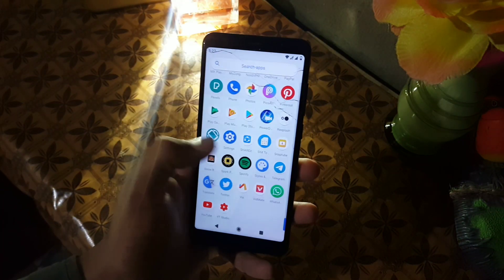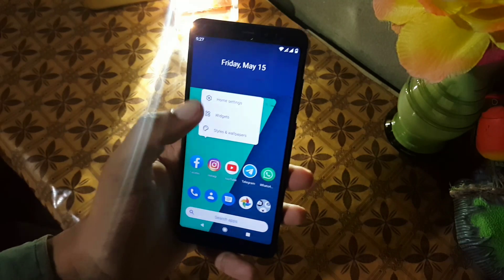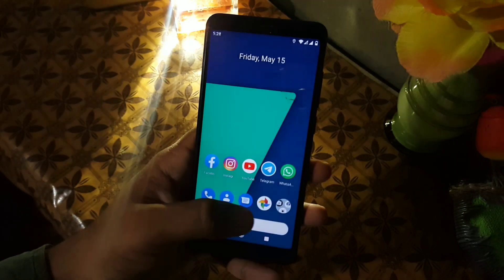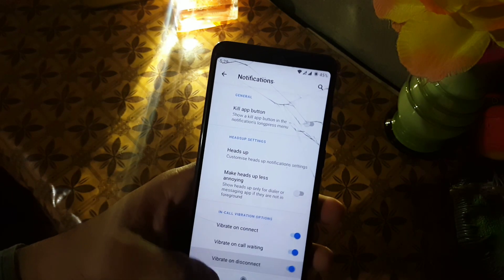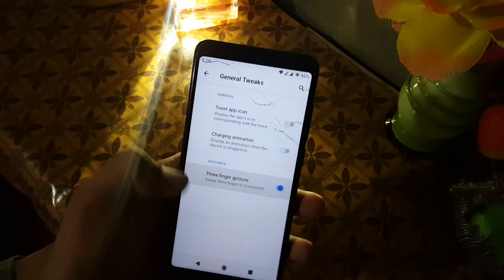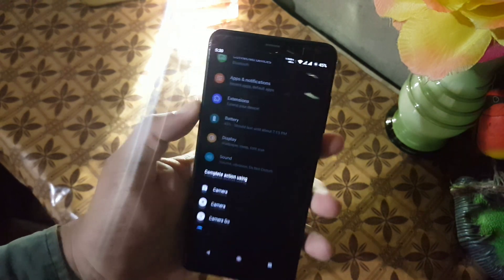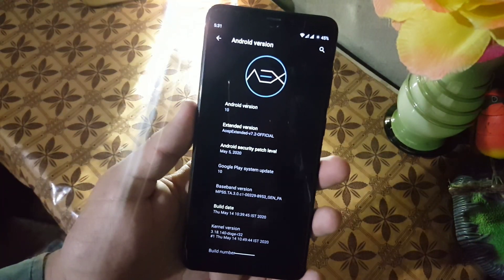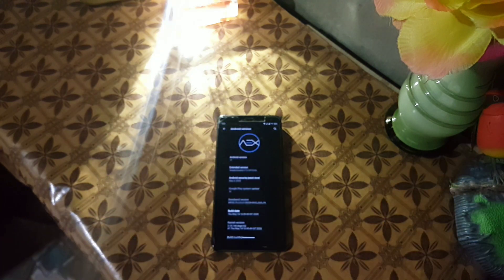Install Official AOSP Extended v7.2 on Redmi 5 (rosy)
Information :
Status : Stable
Credits : devDoge
Android: 10
Build date: 14th May 2020
Security patch: May 2020
No bugs